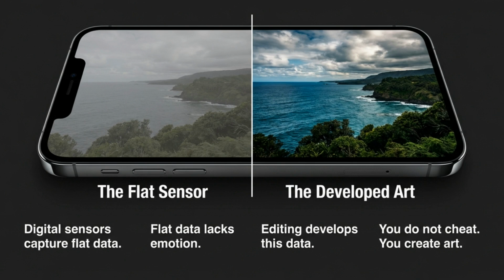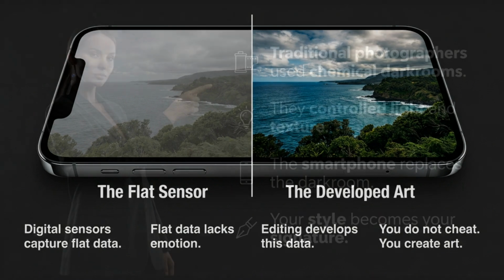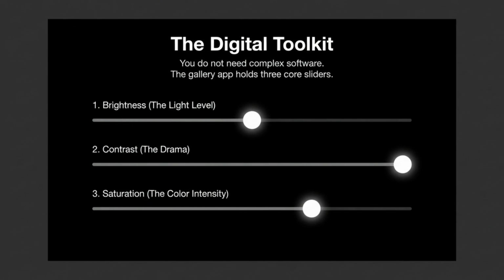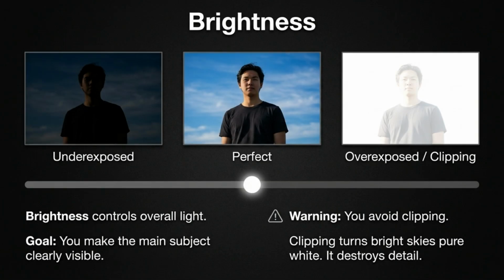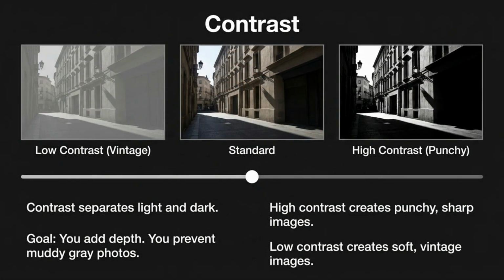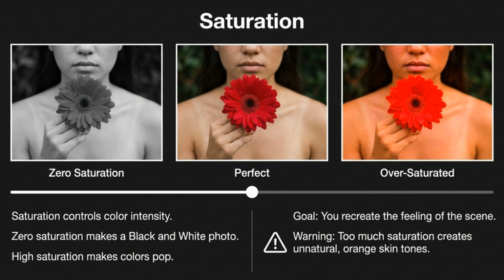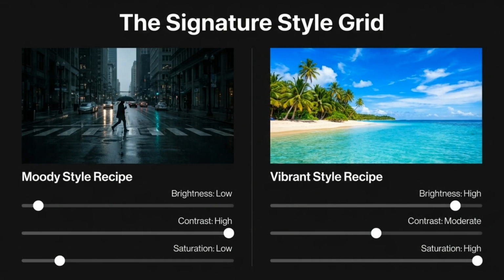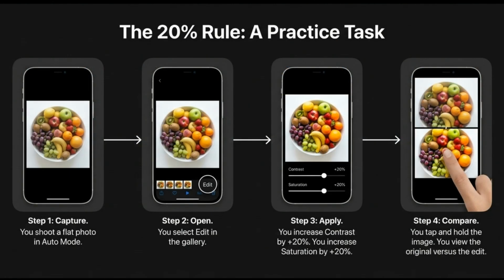Smartphone Photo Editing Masterclass: Master Brightness, Contrast & Saturation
Welcome to the digital darkroom! Many beginners think photo editing is "cheating", but raw digital files are actually designed to be "flat," meaning they require editing to truly reflect your personal artistic vision. In this video, we break down the three fundamental tools available in almost every smartphone gallery app: brightness, Contrast, and Saturation.
You will learn how adjusting these simple sliders acts as "digital developing", allowing you to craft a signature style—whether that is a moody look with high contrast and low saturation or a vibrant feel bursting with color. Finally, we walk you through a practical assignment using the "20% Rule" to instantly make a dull photo pop, and share essential tips like why you should always turn your screen brightness all the way up before you start editing.

Hashtags